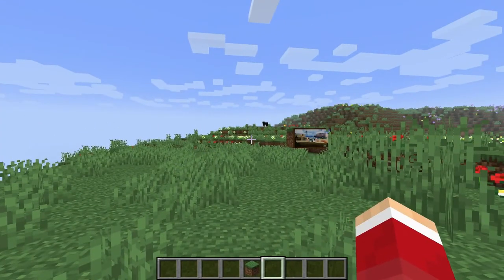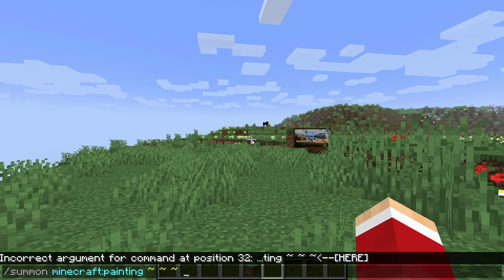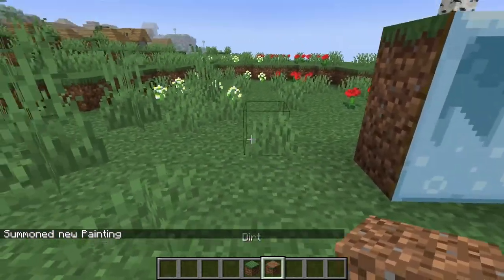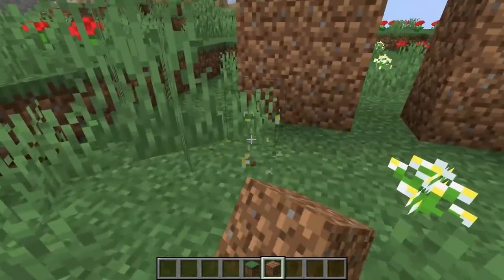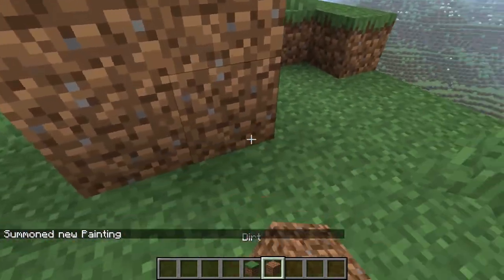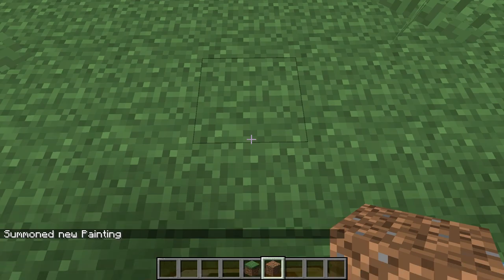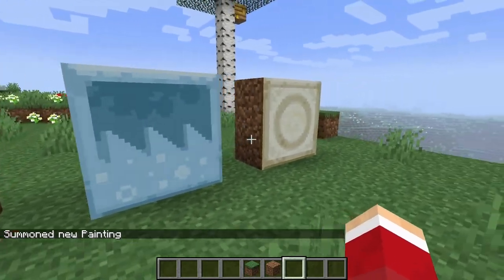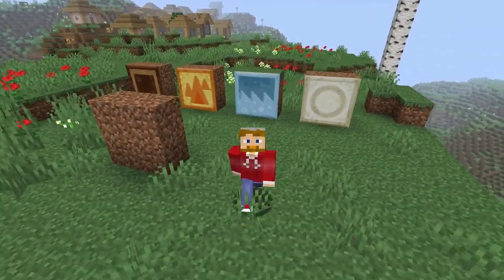MINECRAFT | How to Get NEW 1.19 Paintings!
Discover how to get the new 1.19 paintings in Minecraft!

Thanks!